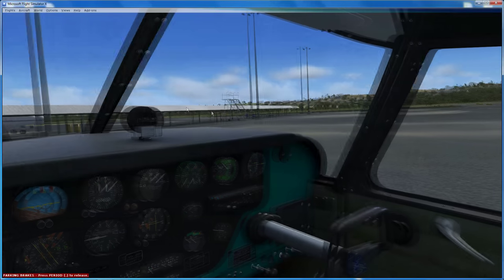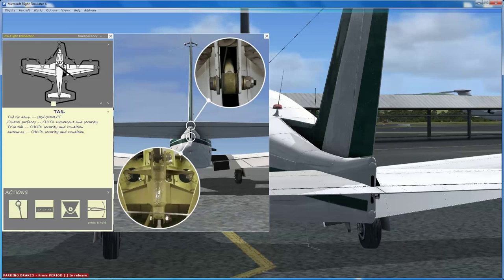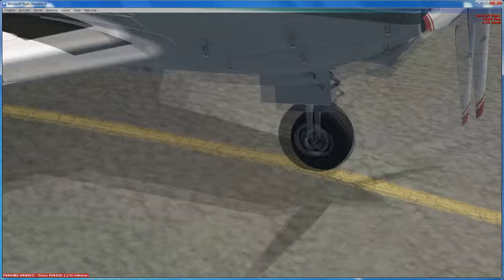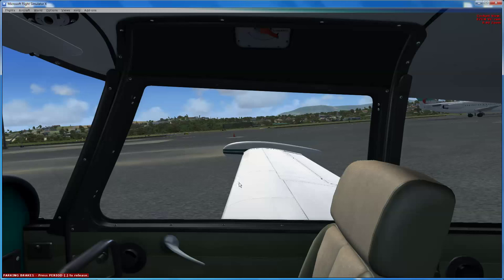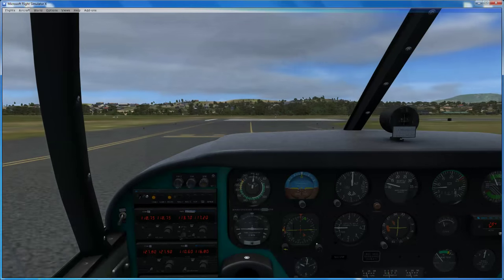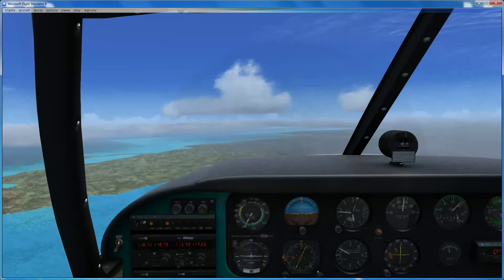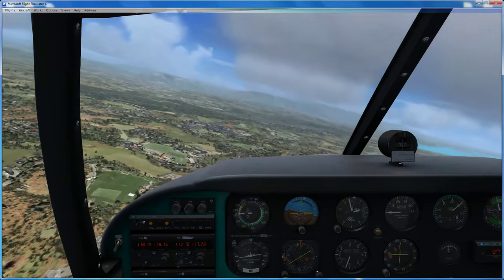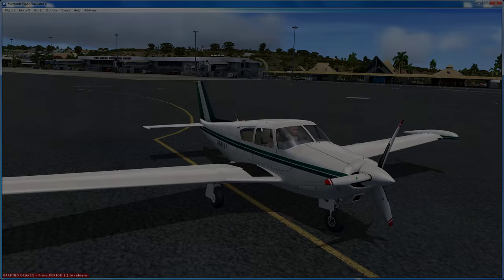A2A Piper Comanche 250 Full Detailed Review FSX | Steam | P3D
Hi and welcome to this review video where I take a detailed look at the A2A Simulations Accu-sim Piper Comanche 250.

This add on is the latest from the highly acclaimed developer A2A Simulations.  As is my style, I cover the 'basics' of a review, but then go on to look at some of the more technical aspects of the flight dynamics and modelling.

This is a tremendously detailed add on, and so in order to fully investigate it's features, it is also quite a lengthy video.

Feel free to visit my web to follow more about my passion for aviation and simming.

Many thanks,
Rich

My system:

Intel Core i5-4670k overclocked to 4.4 GHz
MSi z87-G43 Motherboard
Enermax TES-T40 Black Cooler
16 GB Corsair Vengeance RAM
Zotac GeForce 750ti 2GB graphics card
TS XFX 550w PSU
Western Digital 1TB Hybrid drive
Windows 7

Programs/add ons used:

A2A Simulations Piper Comanche 250
FSX Steam
Rex Soft Clouds
Active Sky Next
ORBX Jackson International Scenery